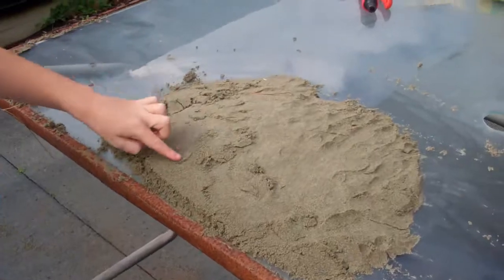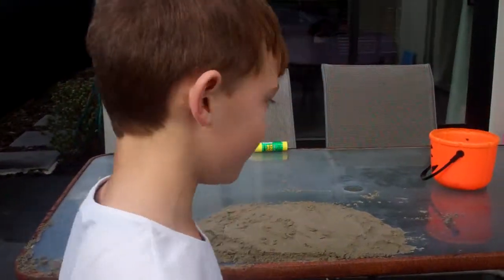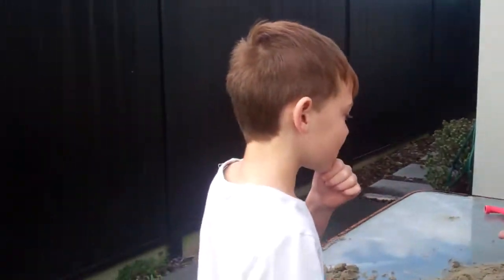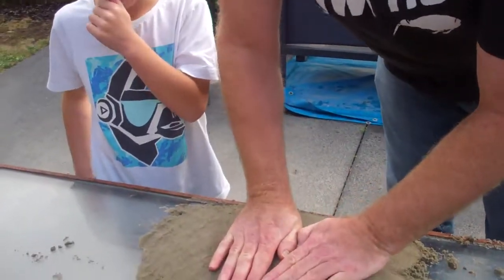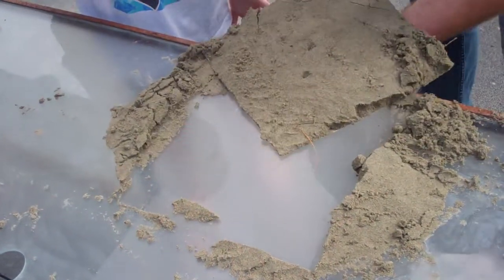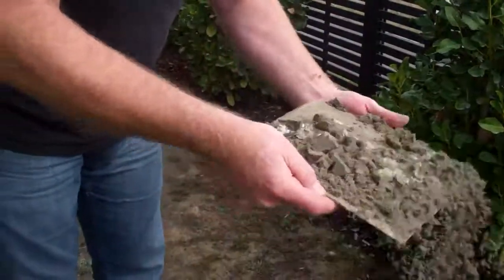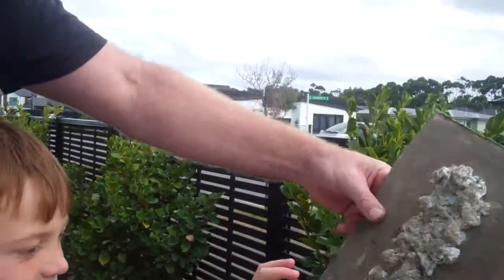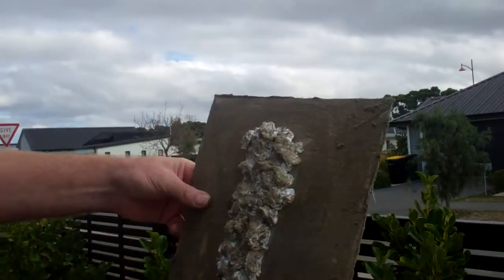MISTER MAKERS DIY SAND FOOT ll AUSTIN TOVEY ll